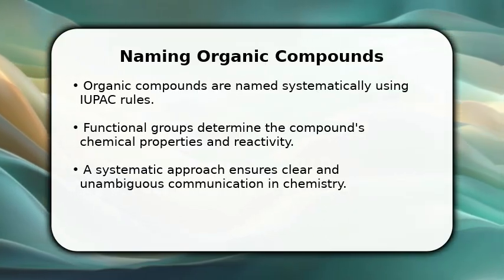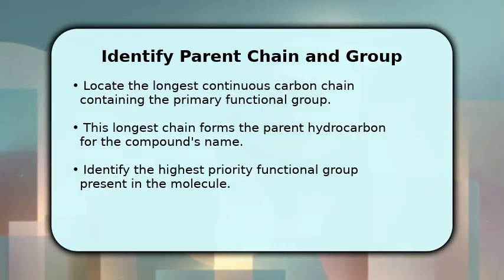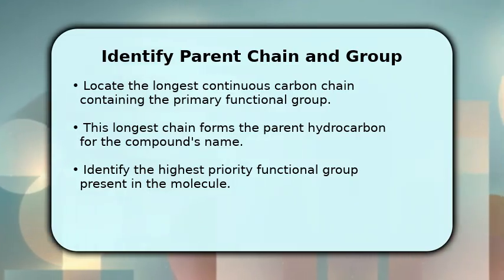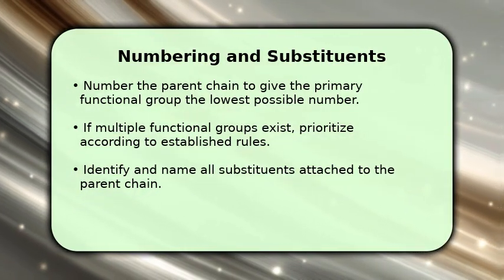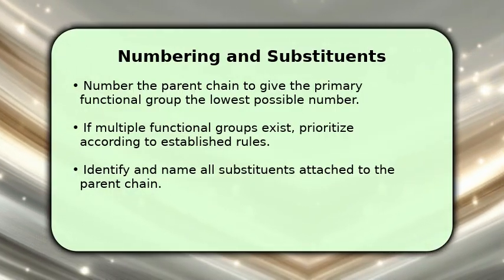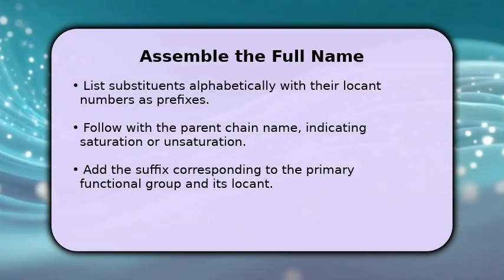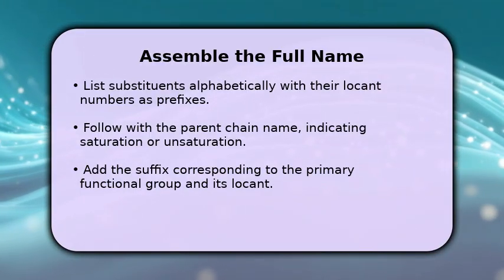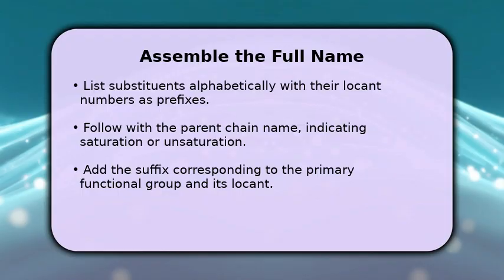How to Name Organic Compounds with Functional Groups - Step by Step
▸ (x) In this video, we will cover the step-by-step process of naming organic compounds with functional groups. This is a crucial skill for chemistry students and professionals alike. We will break down the rules and guidelines for naming these complex molecules, making it easier to understand and apply.

organic compound naming, functional group nomenclature, chemistry tutorials, organic chemistry lessons, naming organic compounds, functional groups in chemistry, chemistry rules and guidelines, organic chemistry naming conventions, chemistry study tips